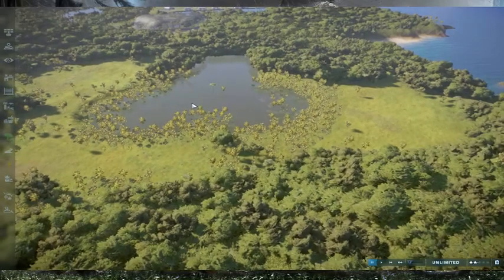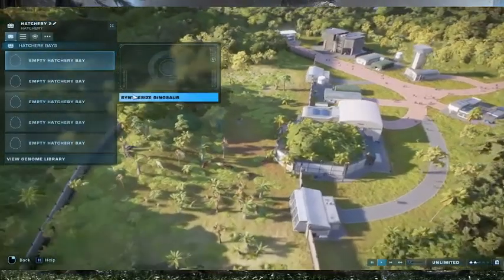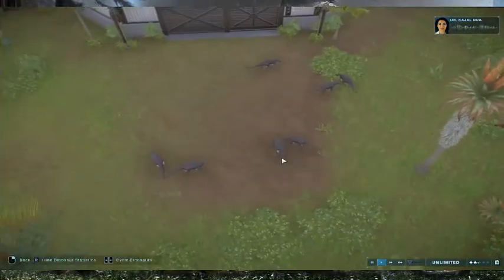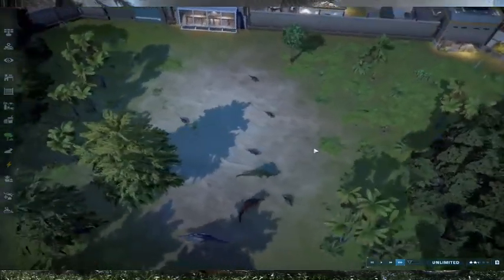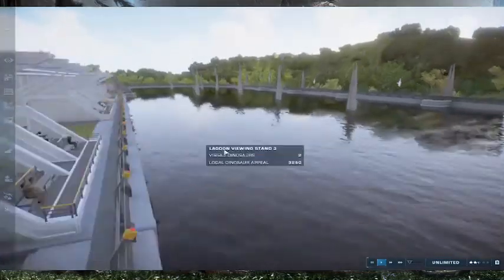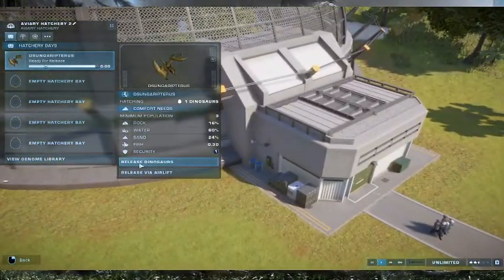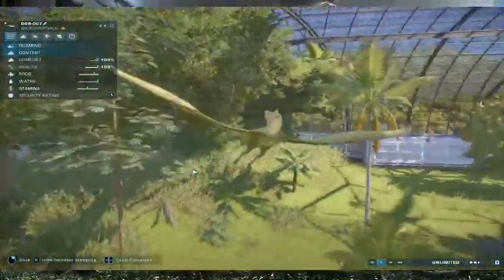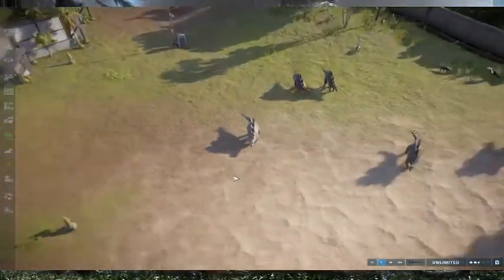I Finally Got the Early Cretaceous Pack! l JWE2 Showcase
Here is a VERY late review on the early cretaceous pack for JWE2! Hope you like it as much as I do!